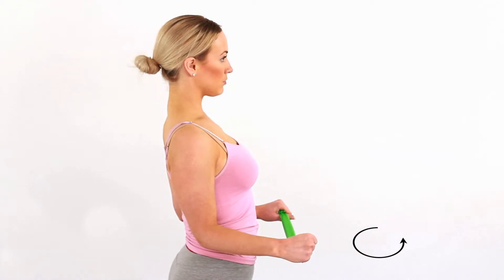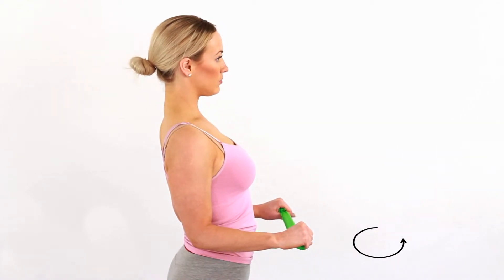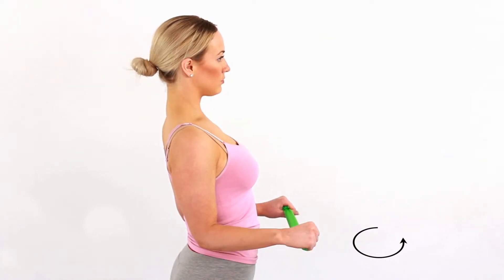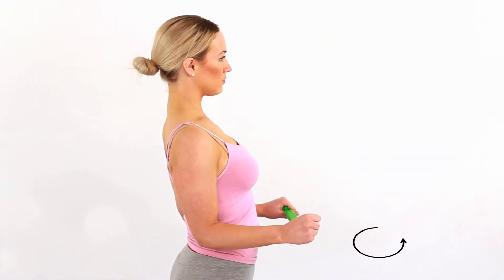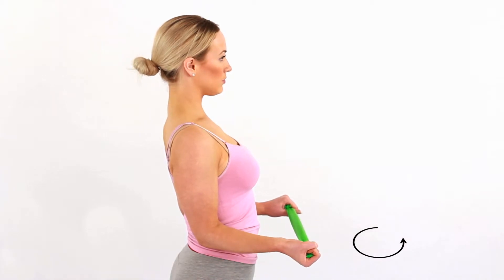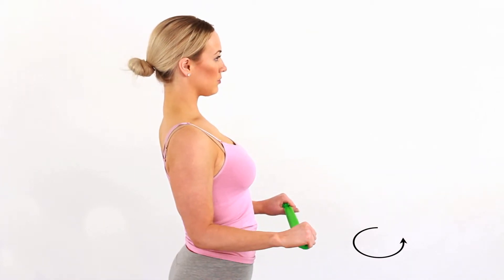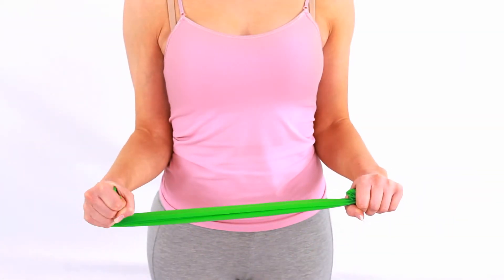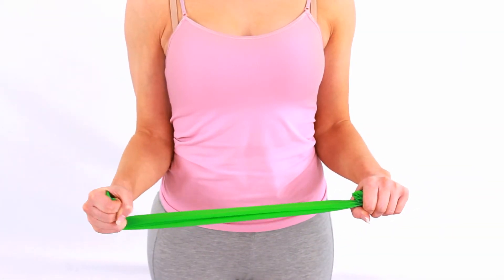Elbow supination with band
Bend your arm to 90 degrees, and holding a band in your other hand, rotate your forearm to feel tension in the band. The palm will start facing up and should finish facing down. You will feel a tension across the outer part of the elbow. This will strengthen the supinator muscles around the elbow.